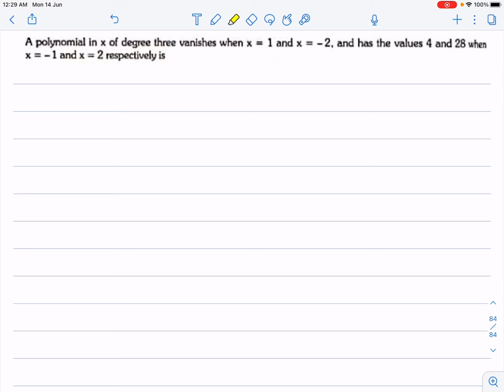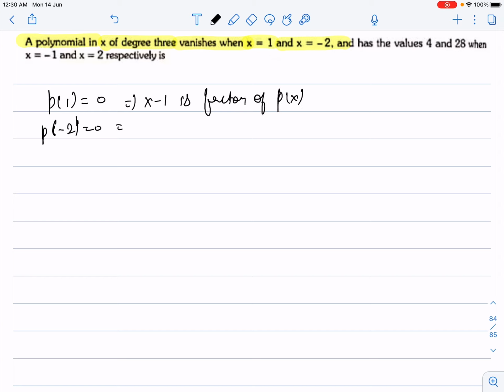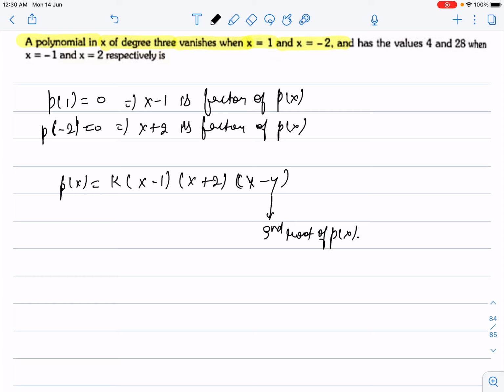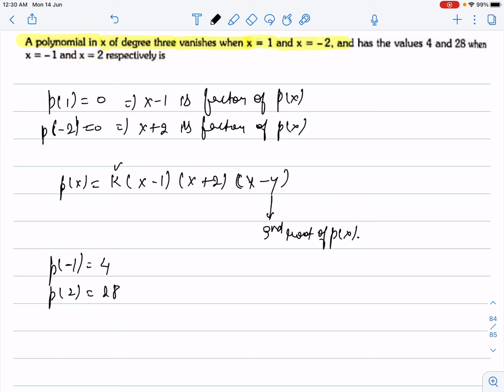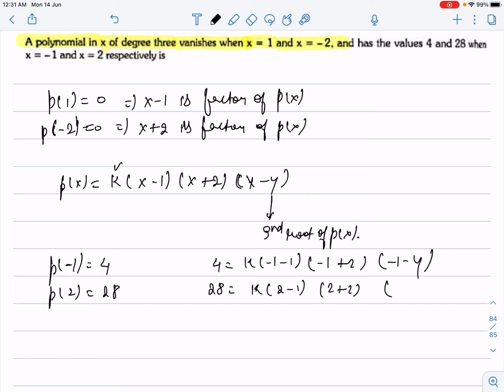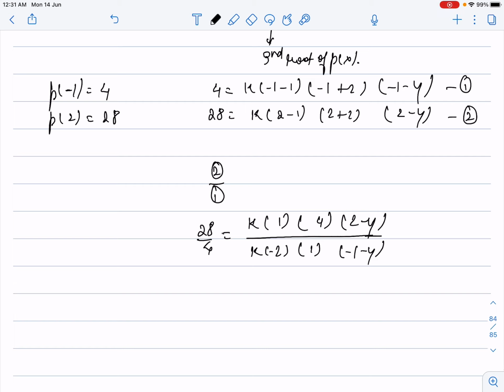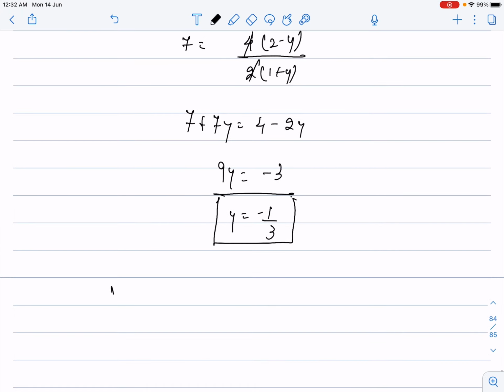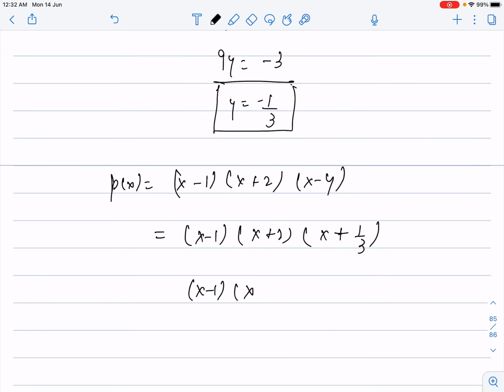IIT JEE Maths : Fundamentals of Mathematics Question 55